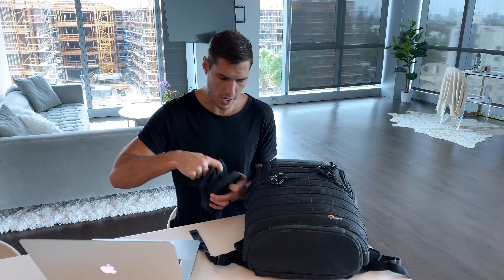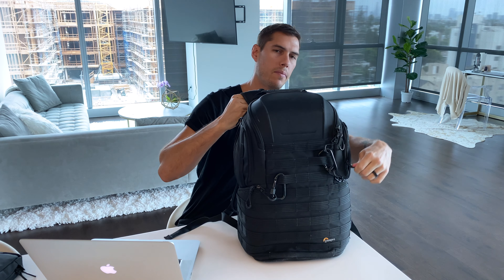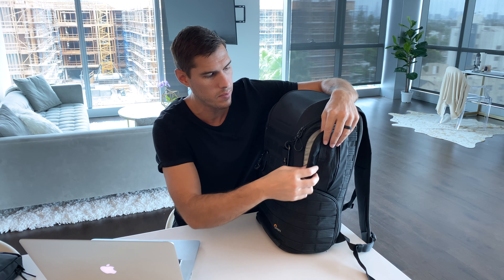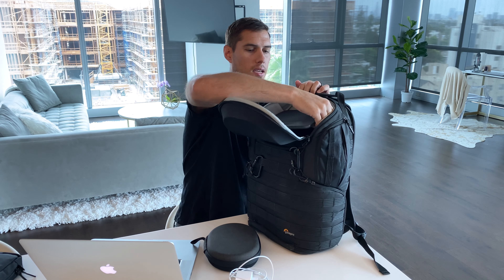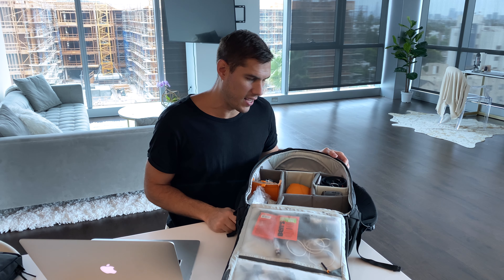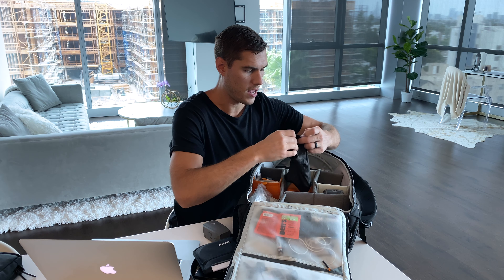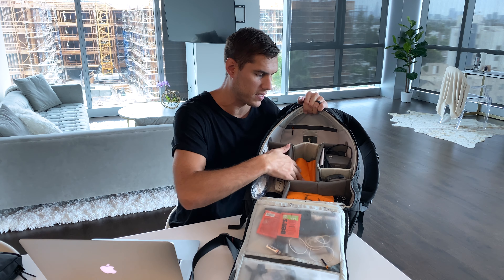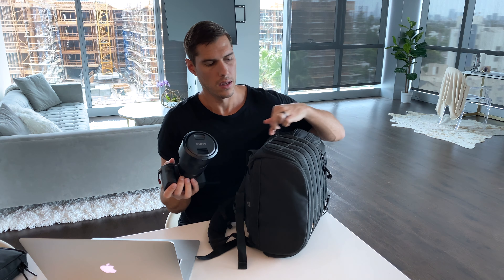Tech Travel Bag - Lowepro Protactic AW 450 II - 1 Month in Europe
What is up, everyone! In this video, I show you what’s in my tech travel bag for my month-long trip to Europe. I am using the Lowepro Protactic BP 450 AW II bag and bringing along my Sony a7 III, GoPro Hero 7 and my DJI Mavic 2 Pro. I shot this video using the new iPhone 11 Pro. All the gear that I use is linked below.

Below are the links to all the tech gear that I use.

Camera Backpack
Noise cancelling Headphones
Camera Stap
Telephoto Lens
Hard drive
USB-C to USB Adapter
USB-C to SD Card Reader
Apple iPad Pro
Apple Pencil
Drone ND Filters
Camera Wrist strap
Tiffen Variable ND